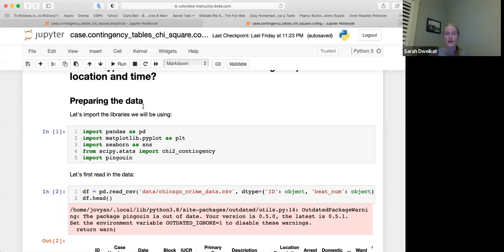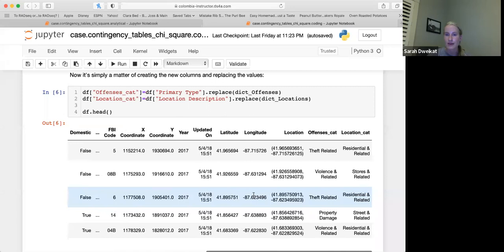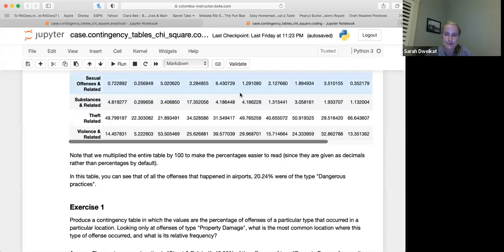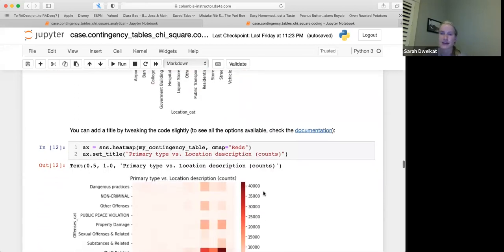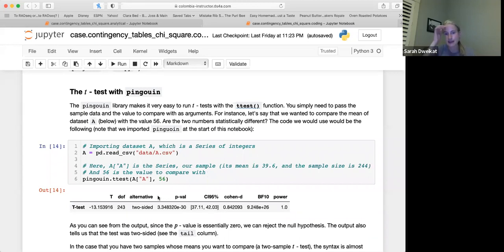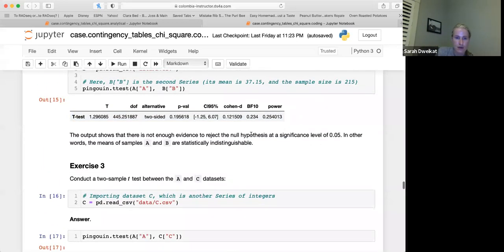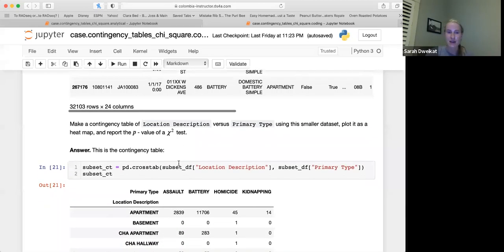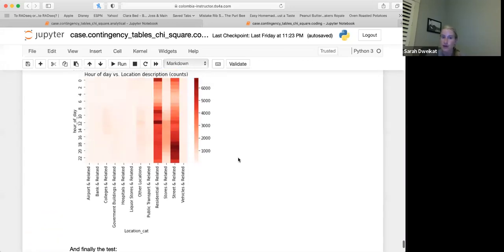Do the types of crimes committed in Chicago depend on location and time? (Coding)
Previously, you investigated crime data for the Chicago police department and discovered many potential factors associated with crime incidents. The police department wants you to finalize your report to start implementing some strategies based on your findings. However, because deploying a new strategy is resource-intensive, they want you to confirm that the observed patterns are not merely due to randomness.